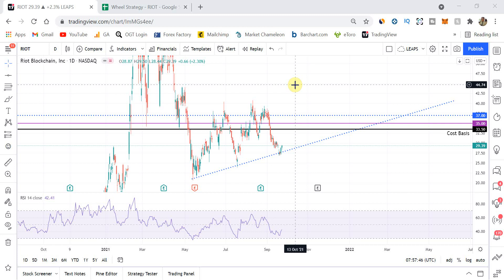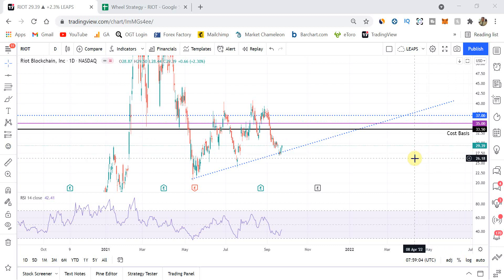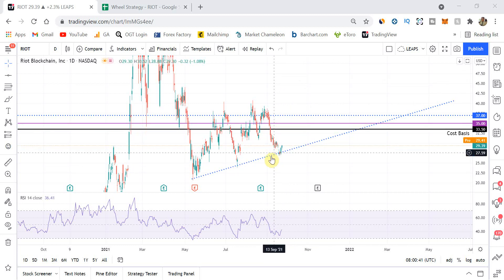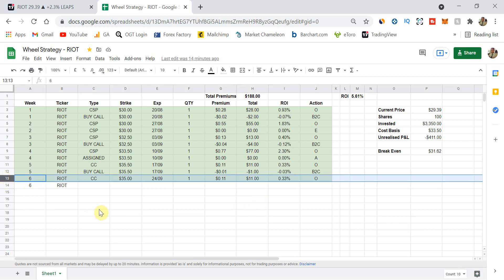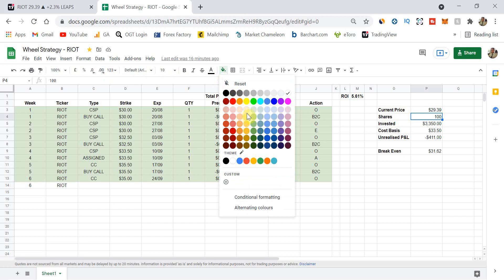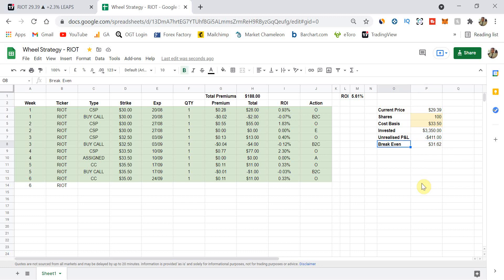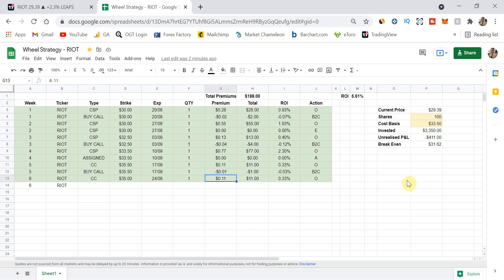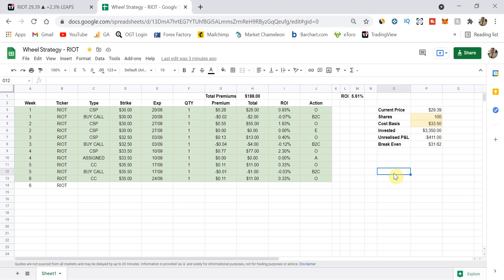5.61% ROI In 6 Weeks! [Trading The Wheel Strategy On RIOT]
This video is analysing RIOT stock forecast to sell RIOT stock options. RIOT bitcoin mining is an US bitcoin mining company. RIOT options are great to play the wheel strategy options due to the high volatility therefore higher premiums.

This RIOT stock analysis uses tradingview charts for RIOT price prediction using the H4 chart. Riot stock today is circa $34 at the time of shooting this video. RIOT blockchain stock predictions are my own opinions and this is not trading advice.

As I mentioned that this options wheel strategy on RIOT. The wheel strategy for options trading is where you sell a put. If you get assigned then you sell a call as the share assignment price. This process is rinsed and repeated.

Check out my how to trade the wheel strategy below which shows the wheel strategy explained